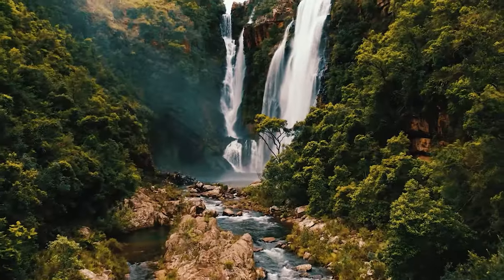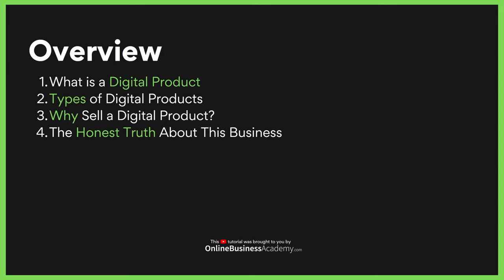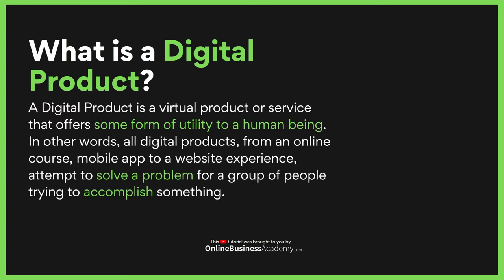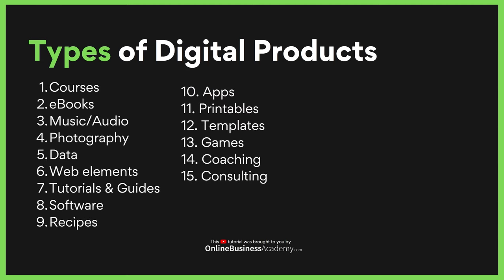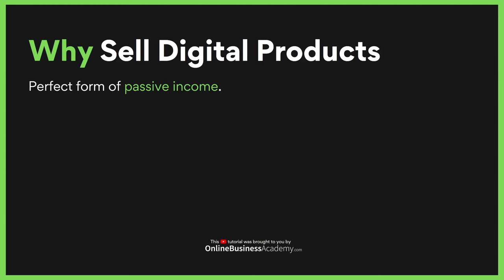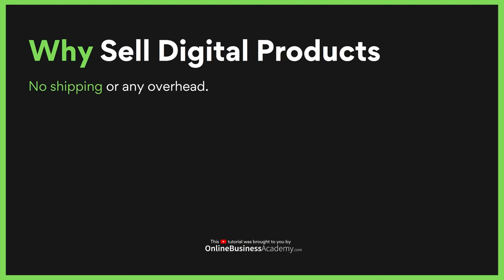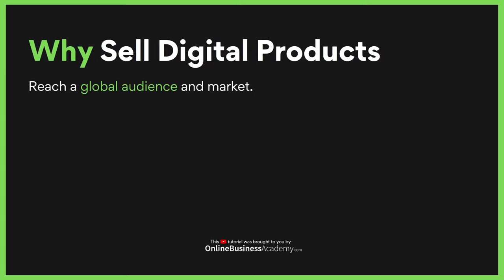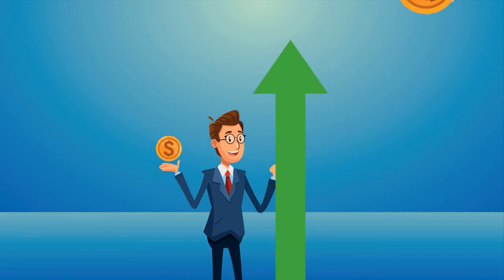How To Sell Digital Products Online [COMPLETE Step-by-Step Tutorial For Beginners]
OBA provides you with a custom, high converting sales page so you don't have to build your own website, instant traffic, over 13,000 affiliates promoting the course for you, personal brand support and growth, coaches, community, etc.

Timestamps:

00:00 Intro
00:47 Overview
02:11 What is a Digital Product
03:11 Types of Digital Products
03:54 Why Sell a Digital Product
07:47 Apply for OnlineBusinessAcademy
11:16 What Are You Selling
12:15 Framework For Building a Digital Course
15:27 BEST Platforms To Sell On
18:15 Building a Sales Page
19:40 Summary